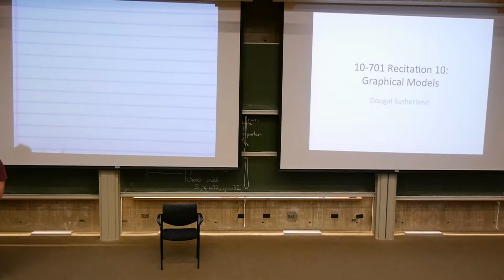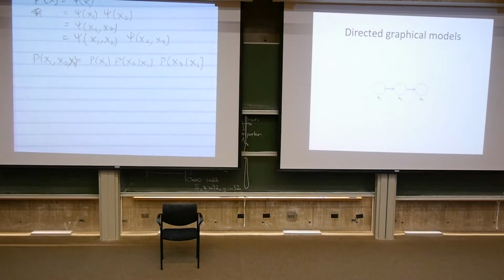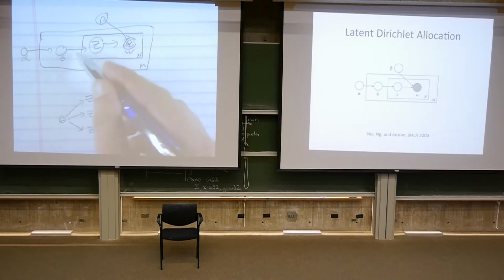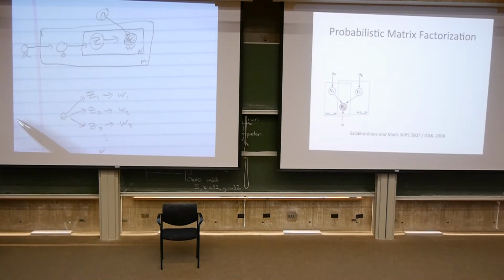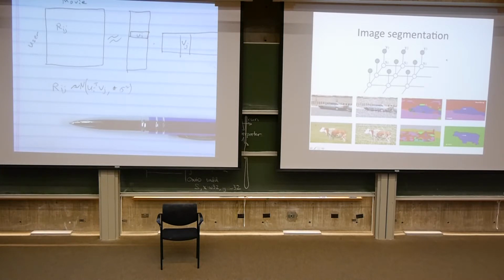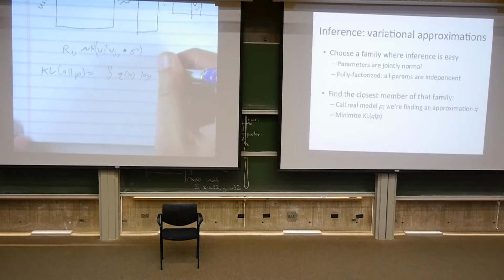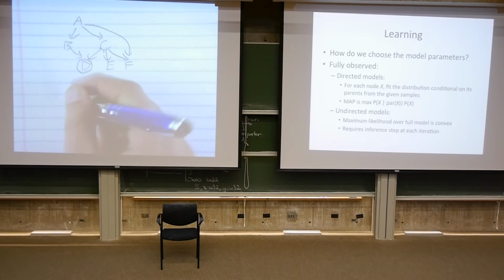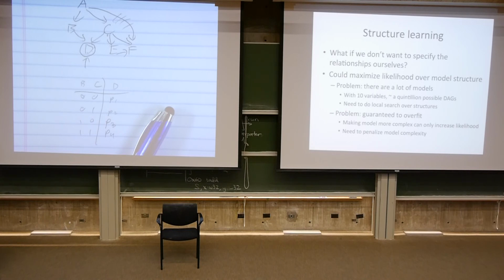10-701 Machine Learning Recitation 10: Graphical Models